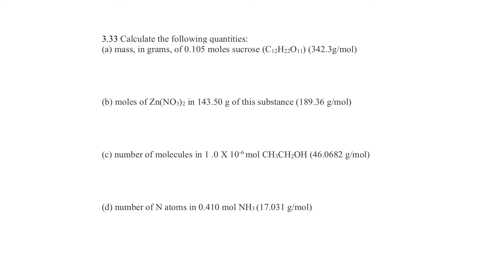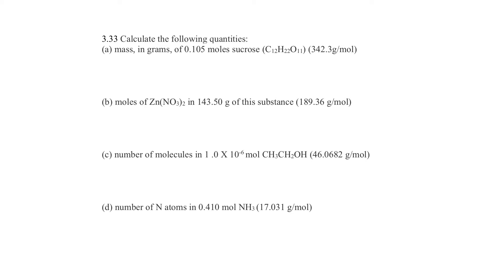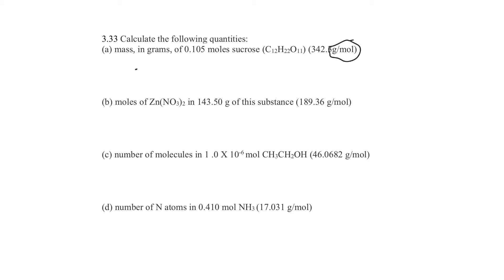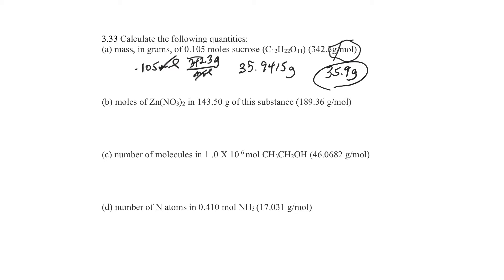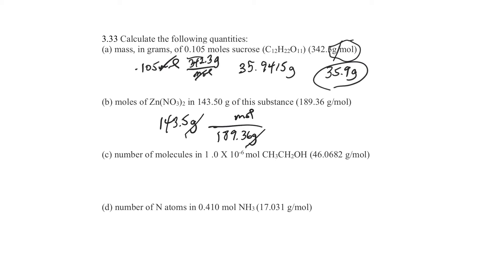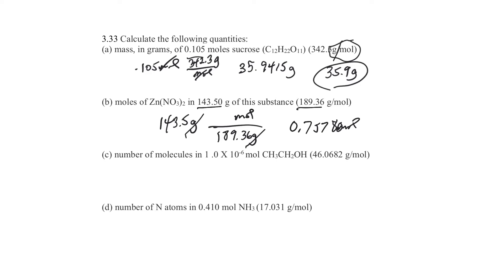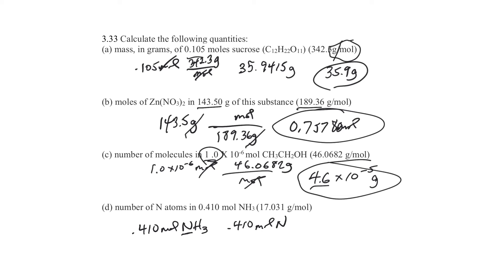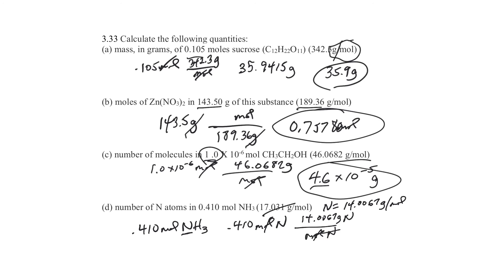Chemistry Central Science question 3.33